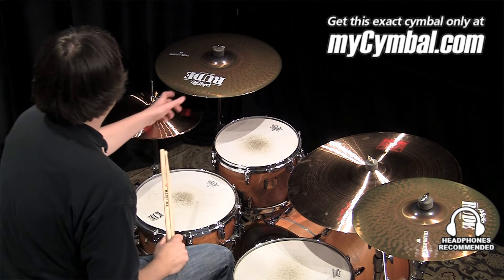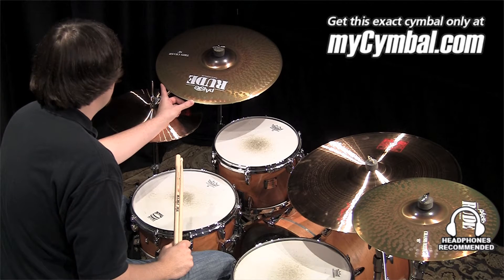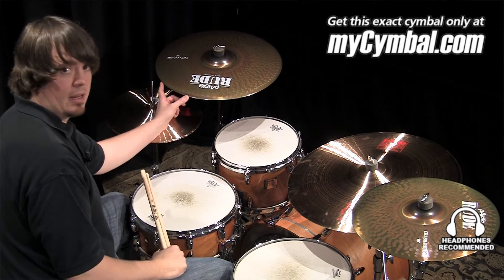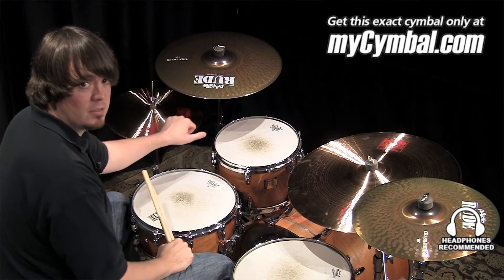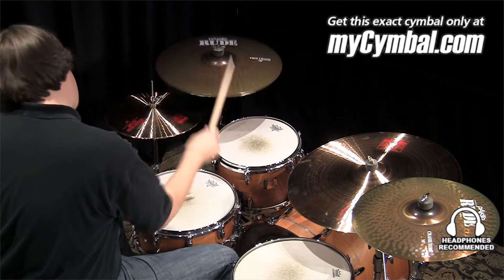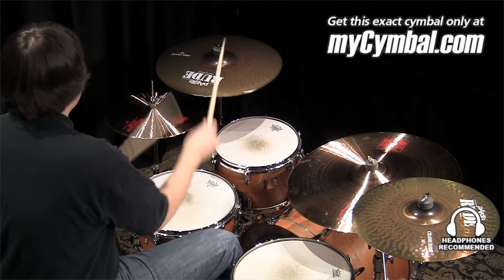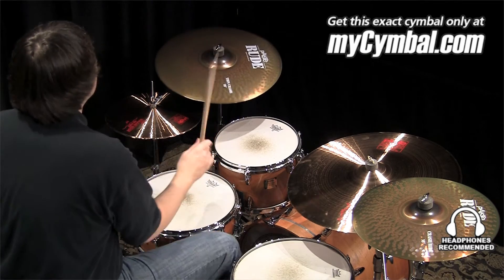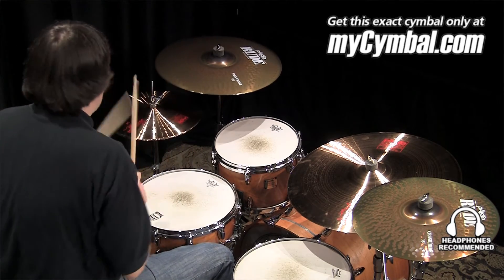Paiste 19" Rude Thin Crash Cymbal (1121219-1091313V)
*SOLD* Paiste 19" Rude Thin Crash Cymbal.

Other gear used in this video:
• Cymbals (From drummer's L to R): Paiste 14" 2002 Sound Edge Hi Hat Cymbals, Paiste 22" 2002 Ride Cymbal, Paiste 17" Rude Crash/Ride Cymbal